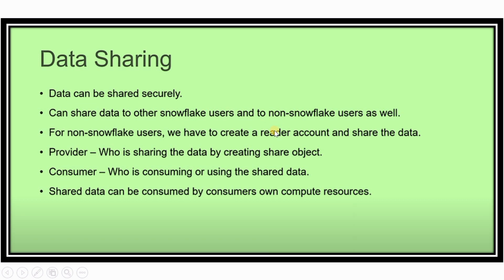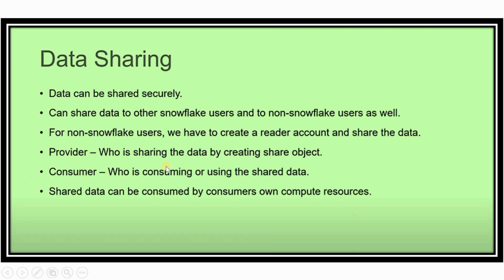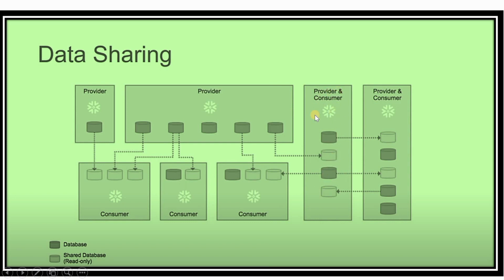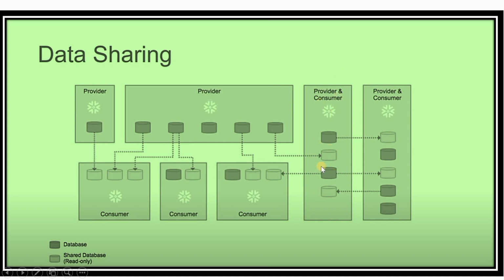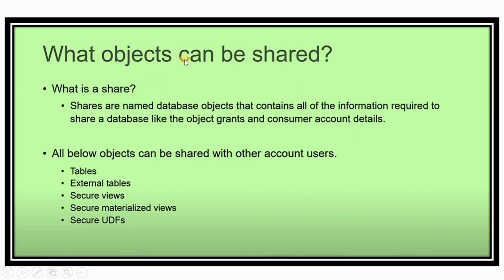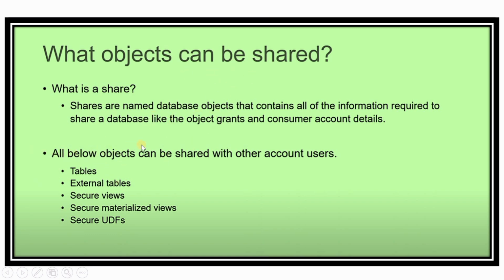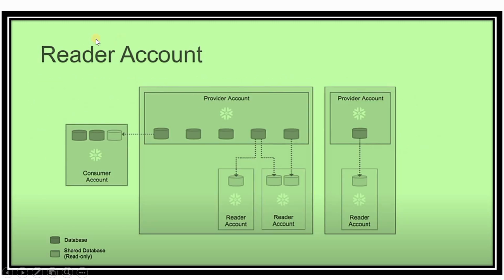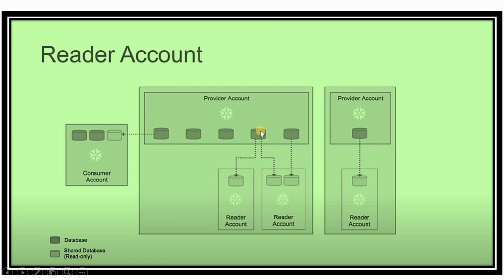Data Sharing in snowflake | Full concept of data sharing to snowflake and non-snowflake users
Topics covered in this video :

Data Sharing to snowflake users
Data sharing to non snowflake users

full practical session

sharing database in snowflake
sharing schema in snowflake
sharing tables in snowflake
sharing full objects in snowflake
sharing objects in snowflake
full sharing in snowflake
full concept of snowflake